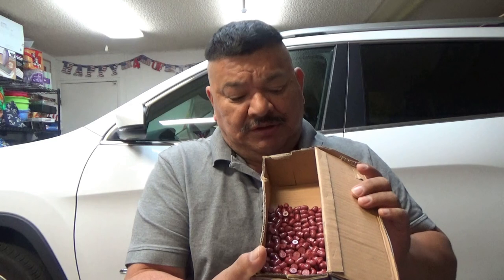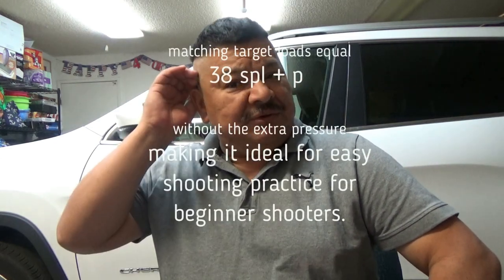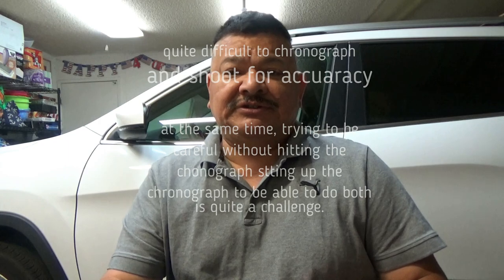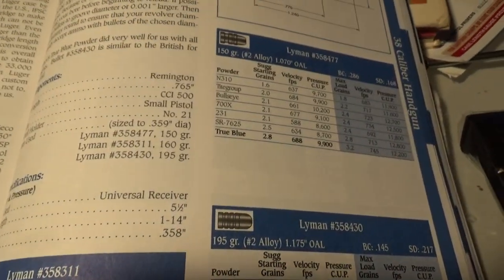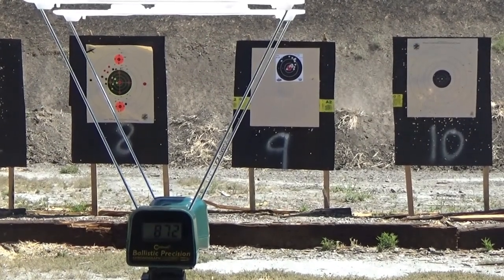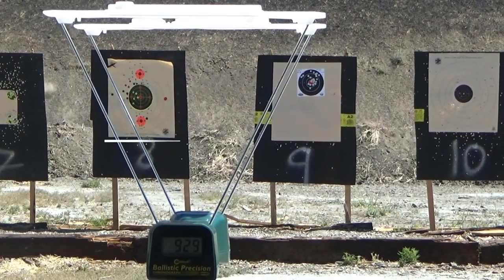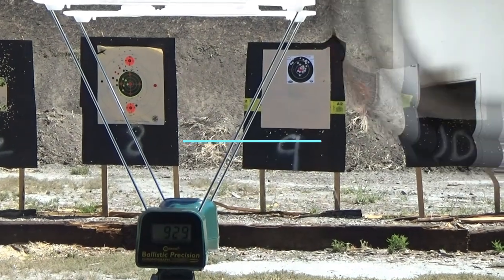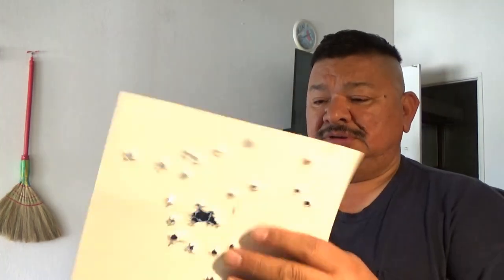9MM CAST BULLET LOAD SWEET SPOT.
PT-2 OF MY LEE 102GN CAST BULLET LOAD USING HP-38 TO REDUCE THE VELOCITY FOR A GOOD SOFT SHOOTING TARGET LOAD.